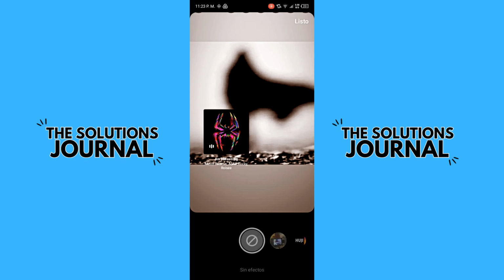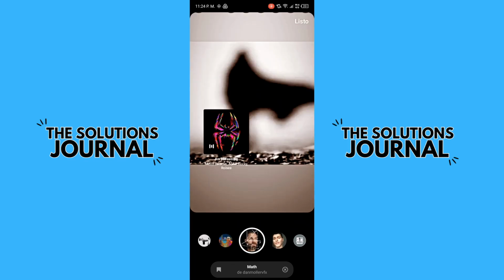How to Put 2 Filters in 1 Instagram Story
In this video you will learn how to put 2 filters in the same story quickly and easily